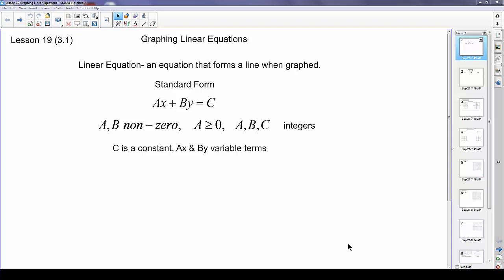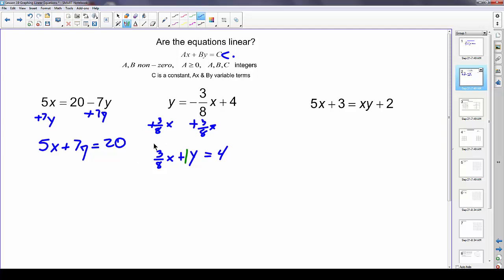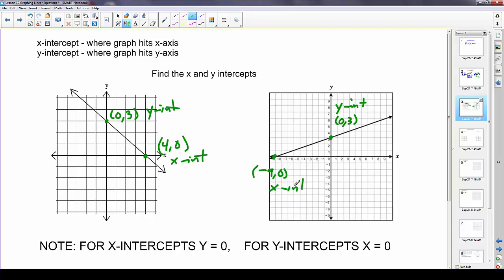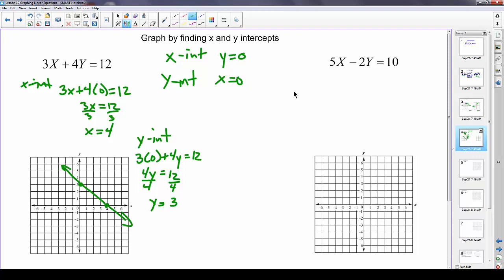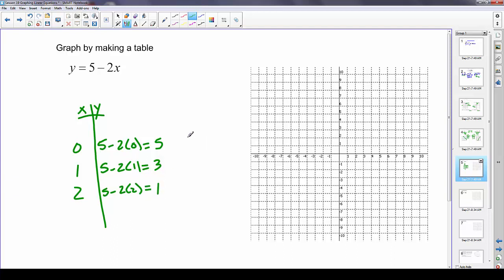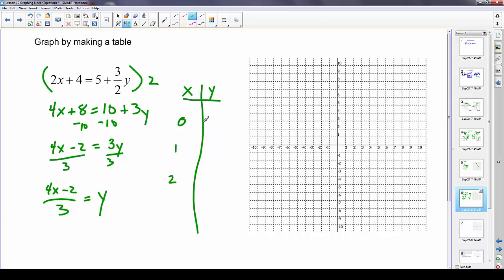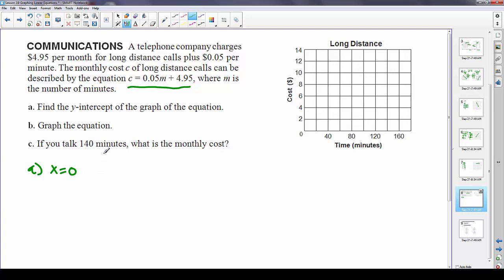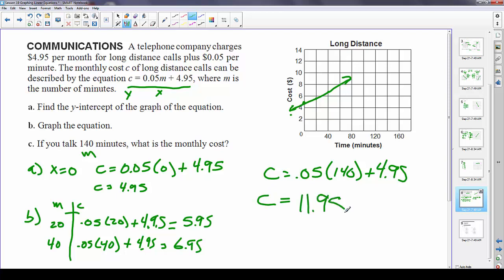22 Graphing Linear Equations